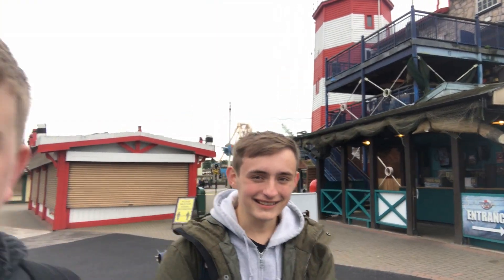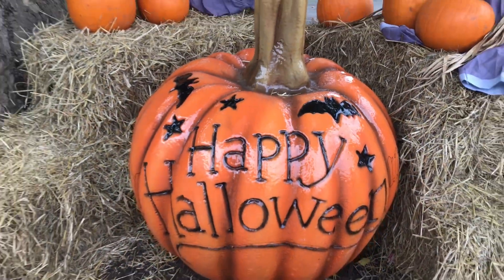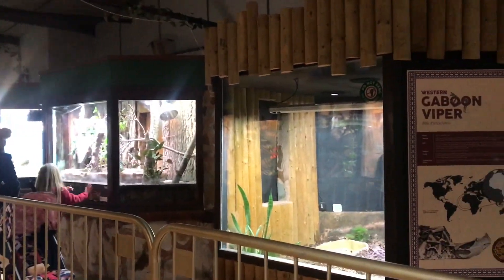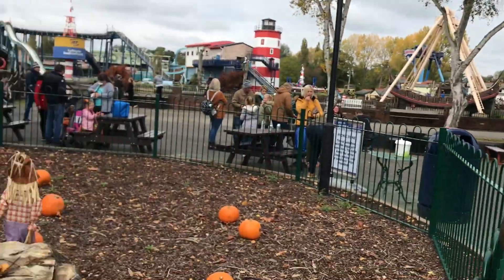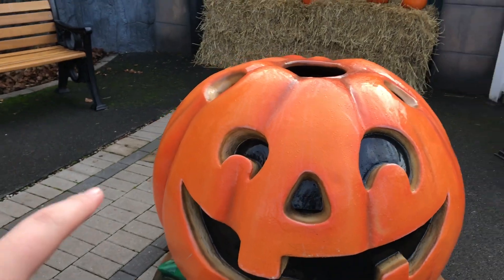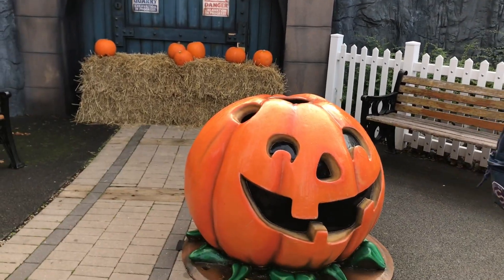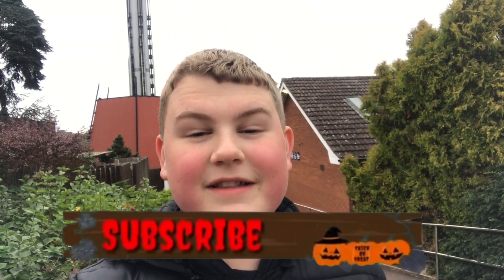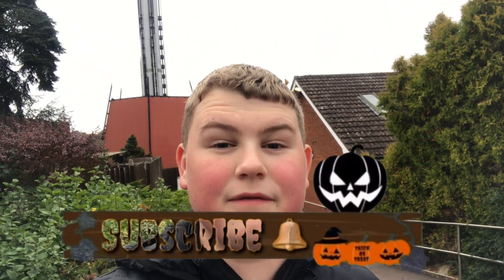Drayton Manor Halloween 2020